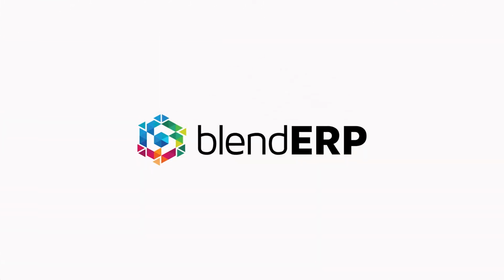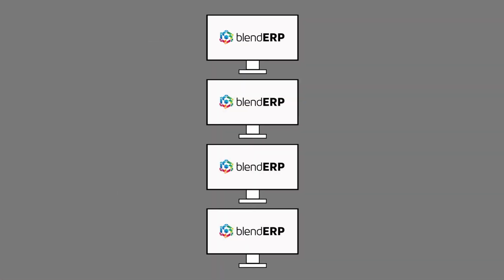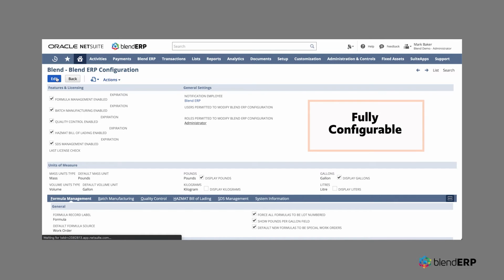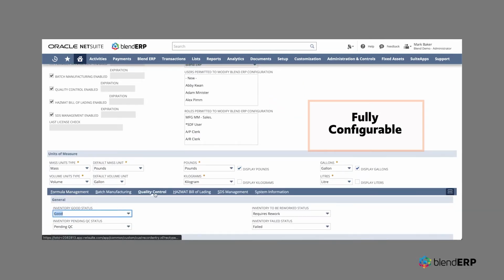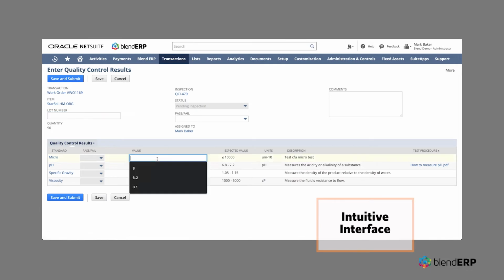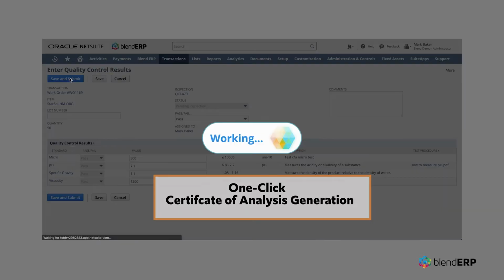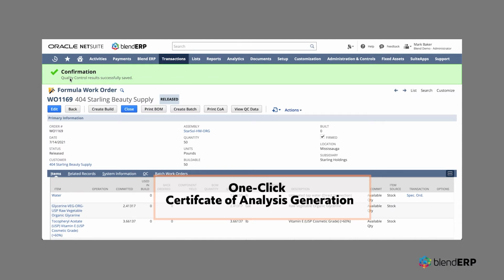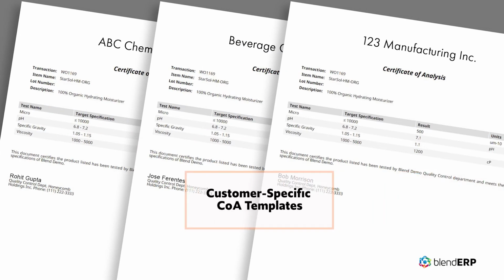Quality Control NetSuite SuiteApp by blendAPPS